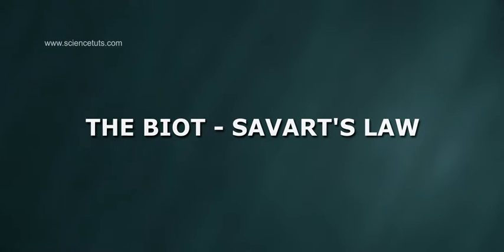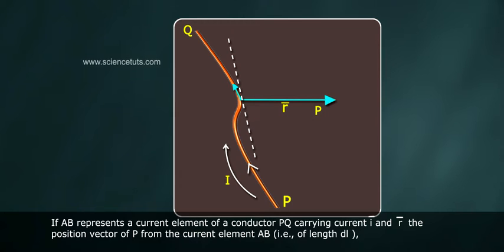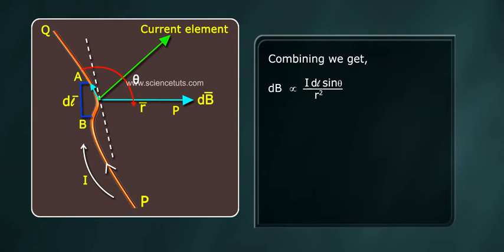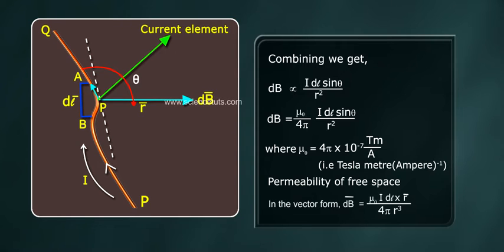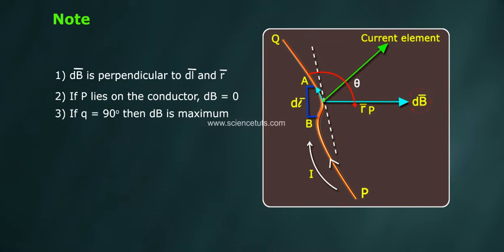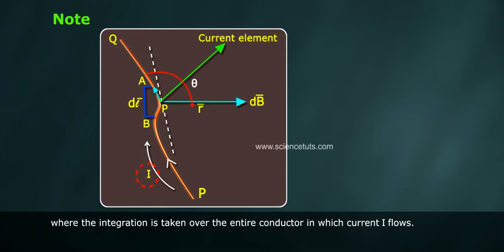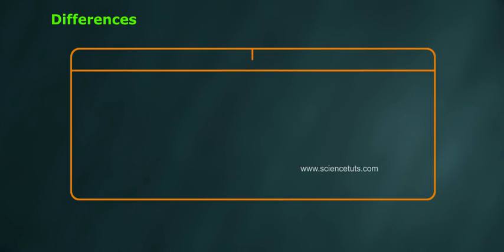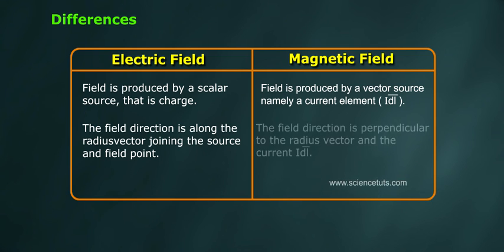THE BIOT SAVART'S LAW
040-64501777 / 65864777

7 Active Technology Solutions Pvt.Ltd. is an educational 3D digital content provider for K-12. We also customise the content as per your requirement for companies platform providers colleges etc . 7 Active driving force "The Joy of Happy Learning" -- is what makes difference from other digital content providers. We consider Student needs, Lecturer needs and College needs in designing the 3D & 2D Animated Video Lectures. We are carrying a huge 3D Digital Library ready to use.

If you move a compass near to an electric wire, you'll find that the compass needle changes direction. The Biot-Savart Law is an equation that describes the magnetic field created by a current-carrying wire, and allows you to calculate its strength at various points.